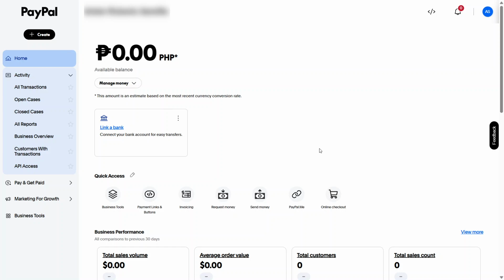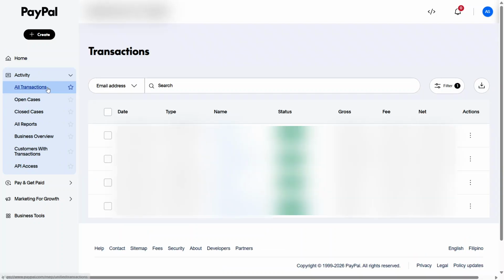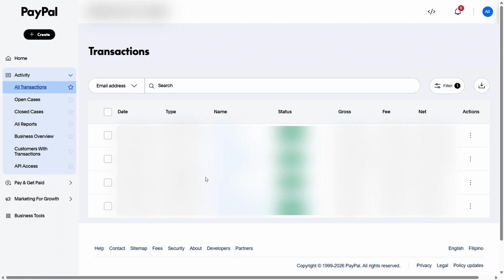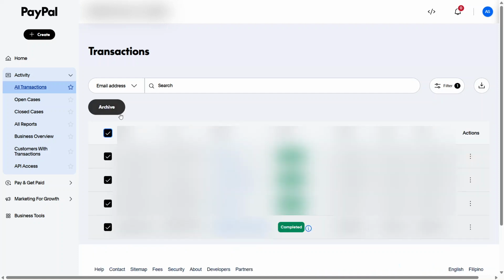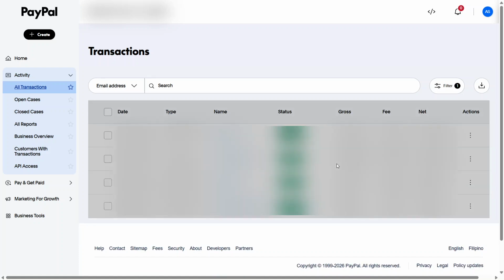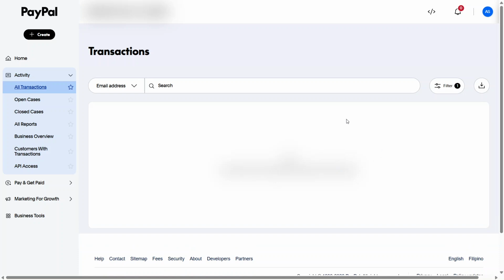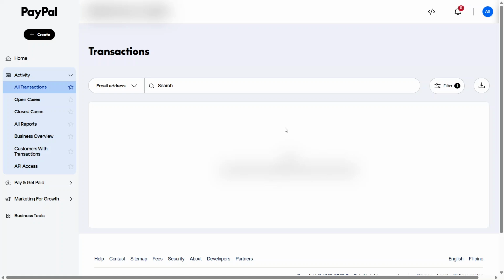How to Delete Transaction History on PayPal (2026) | Step-by-Step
Learning how to delete transaction history on PayPal is something many users search for, and this video gives you a clear, honest answer. In this tutorial, you'll learn exactly what PayPal allows you to do with your transaction records, how to archive or hide transactions from your activity feed, and what your actual options are for managing your payment history. This is the current, updated method based on PayPal's latest interface. Whether you're cleaning up your account or just want a tidier activity log, we'll walk you through every step.